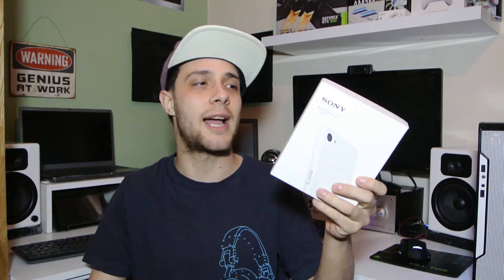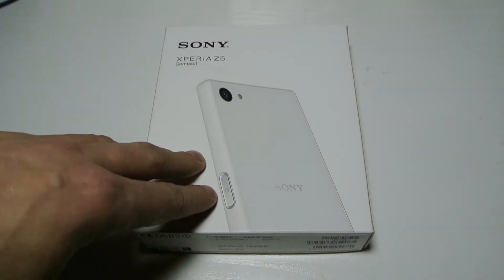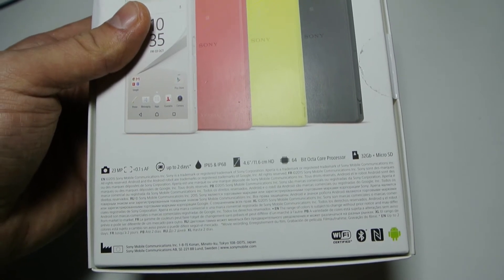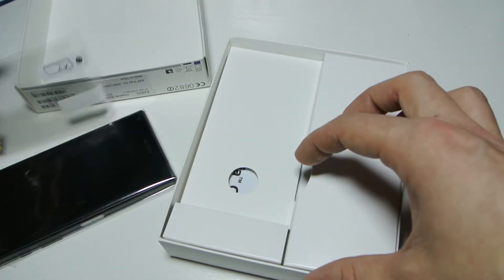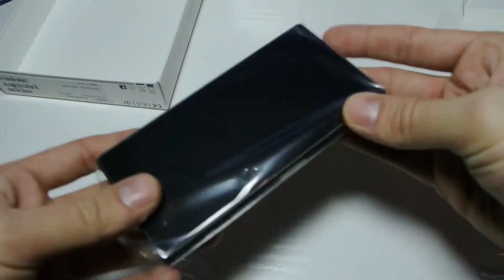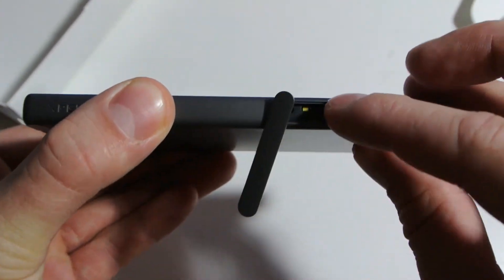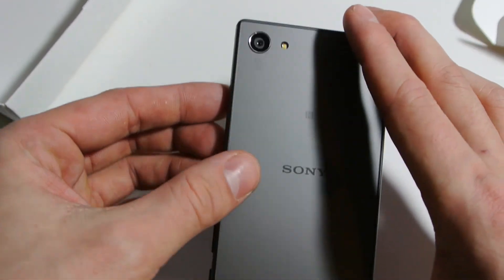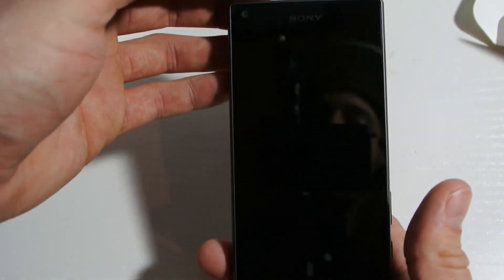Sony Xperia Z5 Compact Unboxing Graphite Grey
Today I am unboxing the Sony Xperia Z5 compact in graphite grey Smartphone. Unlike many compact or s versions of flag ship phones Sony still keeps its bigger brothers specifications.
My apologies for the quick unboxing this was purchased for my girlfriend and she was rather eager to play with it.
Full specification below:

NETWORk: GSM / HSPA / LTE
LAUNCH : 2015, September
Dimensions: 127 x 65 x 8.9 mm (5.0 x 2.56 x 0.35 in)
Weight: 138 g (4.87 oz)
SIM Nano-SIM
- IP68 certified - dust proof and water resistant over 1.5 meter and 30 minutes
DISPLAY :IPS LCD capacitive touchscreen, 16M colors
Resolution: 720 x 1280 pixels (~323 ppi pixel density)
Multitouch: Yes, up to 10 fingers
Protection: Scratch-resistant glass, oleophobic coating,Triluminos display, X-Reality Engine
PLATFORm: Android OS, v5.1.1 (Lollipop), planned upgrade to v6.0 (Marshmallow)
CPU Quad-core 1.5 GHz Cortex-A53 & Quad-core 2 GHz Cortex-A57
MEMORY: microSD, up to 200 GB
CAMERA: Primary 23 MP, f/2.0, 24mm, phase detection autofocus, LED flash, check quality
Features 1/2.3" sensor size, geo-tagging, touch focus, face detection, HDR, panorama
Video: 2160p@30fps, 1080p@60fps, 720p@120fps, HDR, check quality
Secondary:5.1 MP, f/2.4, 1080p, HDR

Loudspeaker: stereo speakers
3.5mm jack Yes- High-Res audio
Bluetooth: v4.1, A2DP, apt-X
GPS Yes, with A-GPS, GLONASS/ BDS (market dependant)
NFC Yes
Radio FM radio with RDS
USB microUSB v2.0 (MHL 3 TV-out), USB Host
FEATURES Sensors Fingerprint, accelerometer, gyro, proximity, compass, barometer
Messaging SMS (threaded view), MMS, Email, IM, Push Email
Browser HTML5
Java No
  - Fast battery charging: 60% in 30 min (Quick Charge 2.0)
- ANT+ support
- Active noise cancellation with dedicated mic
- Xvid/MP4/H.265 player
- MP3/eAAC+/WAV/Flac player
- Document viewer
- Photo/video editor
Talk time Up to 11 h 30 min (2G) / Up to 14 h 50 min (3G)
MISC Colors White, Graphite Black, Yellow, Coral
Price group 8/10
Display Contrast ratio: 1053 (nominal), 2.78(sunlight)